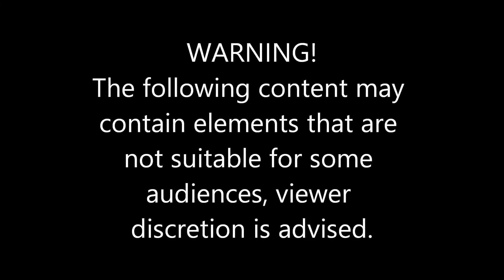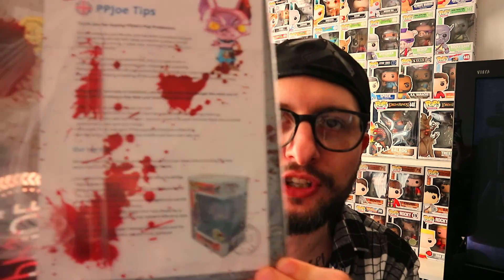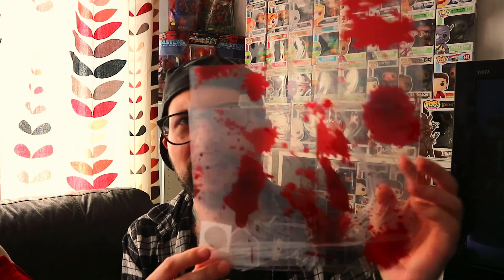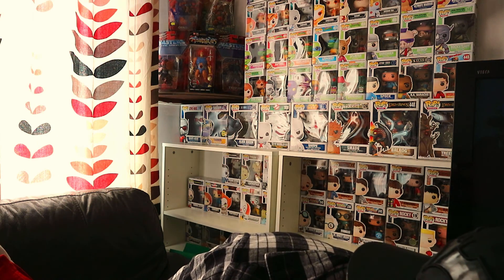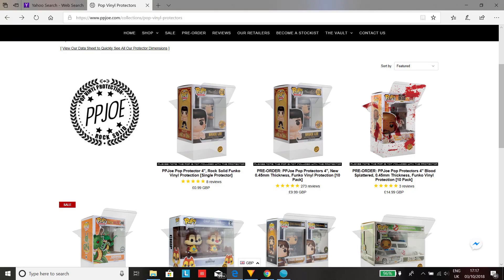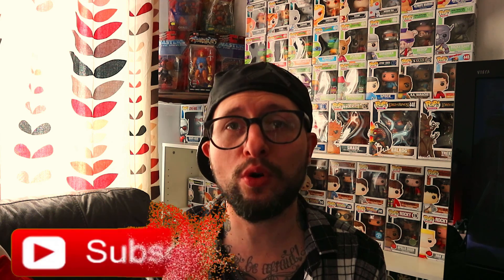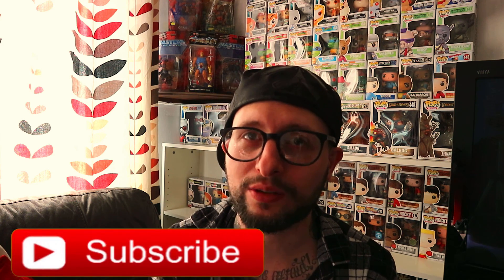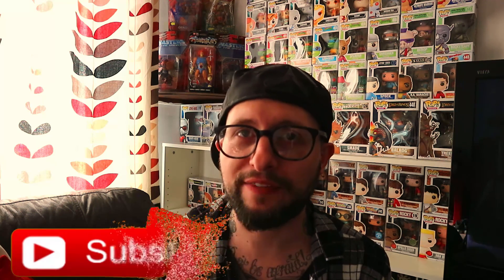How to IMPROVE your Horror Funko Pops , Blood Splatter Pop Protectors : 4 Minute Thursday Episode 24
Hey guys welcome to another Halloween Special video and in this 4 minute video I show you how to make your Horror Funko Pops even cooler by getting yourselves some Blood Splatter Funko Pops from PPJoe.